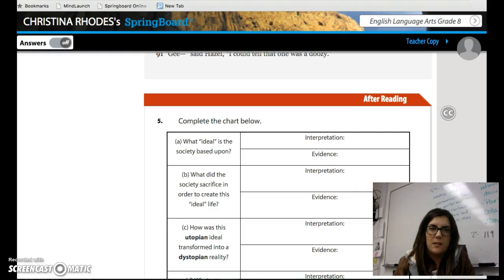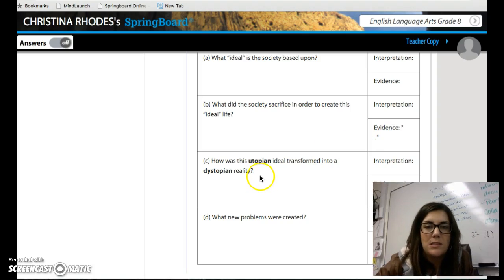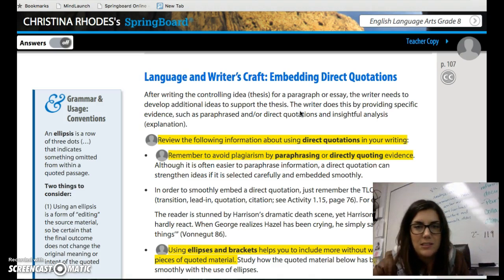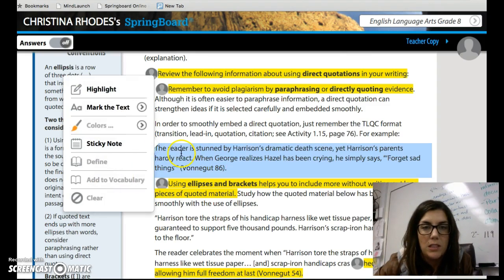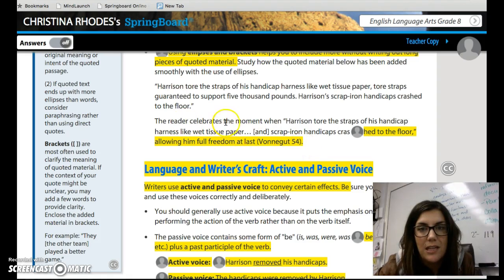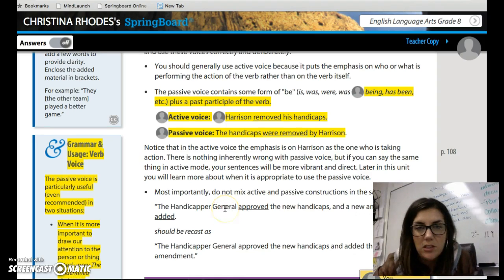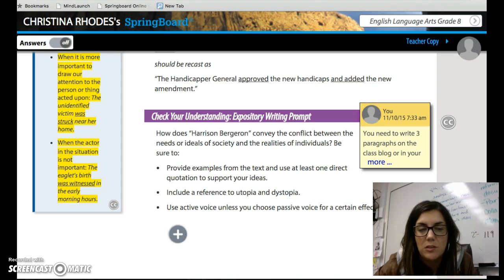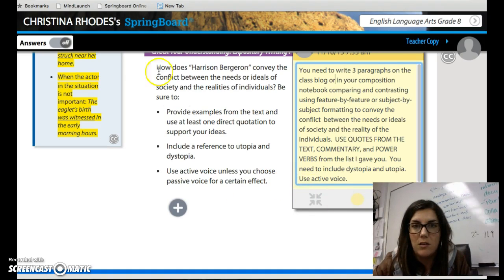Recording #12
8th grade 2.3 Part 2 SpringBoard